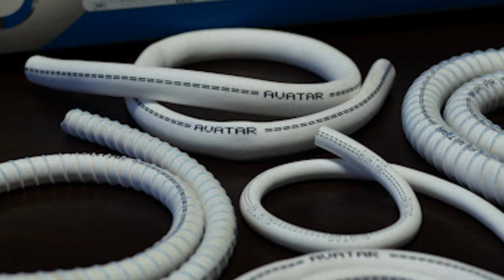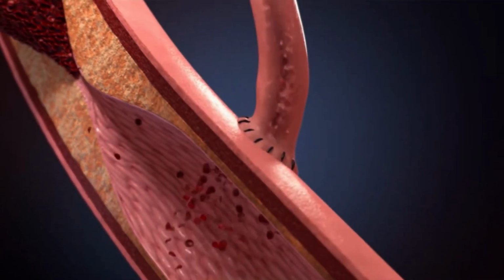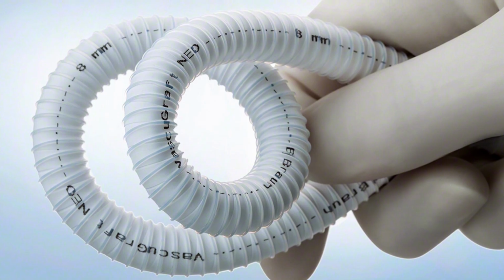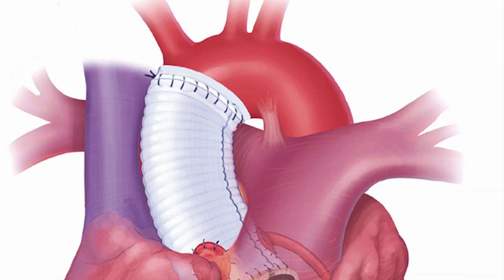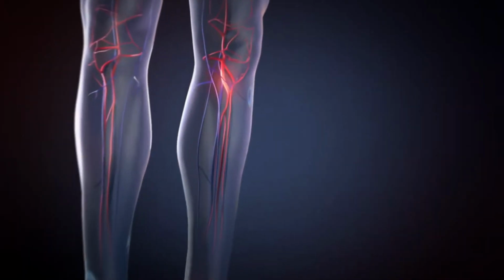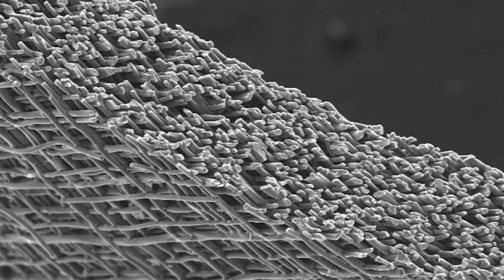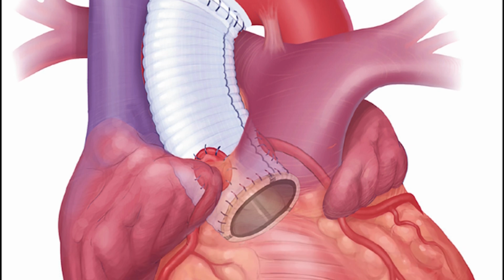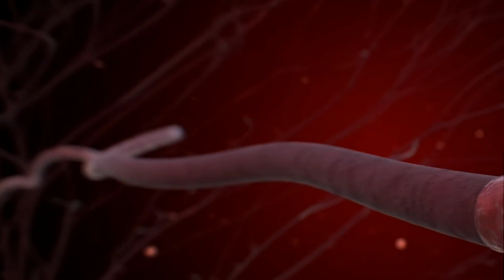Biodegradable Graft | Revolutionizing the Cardiovascular Treatment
Redesigning the vascular graft materials to develop prosthetics that mimic the natural mechanics of the vascular system and gradually transform into fully autologous conduits.